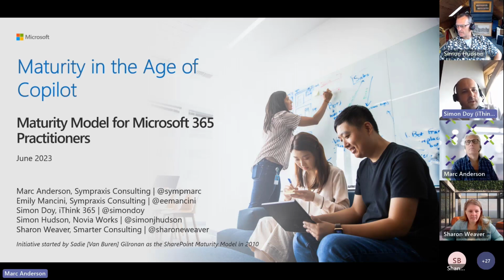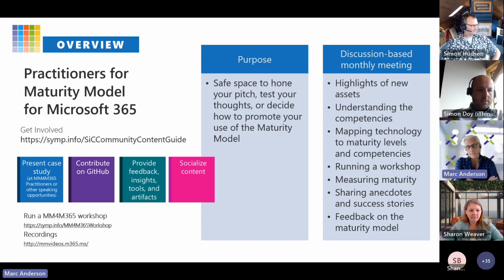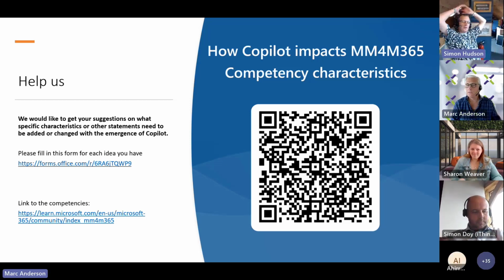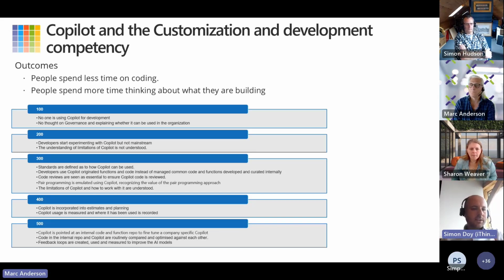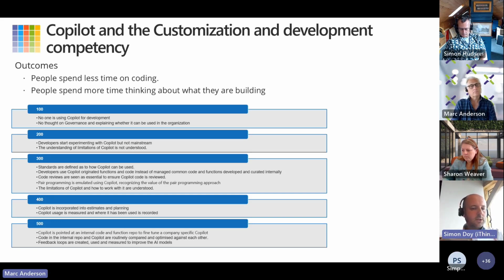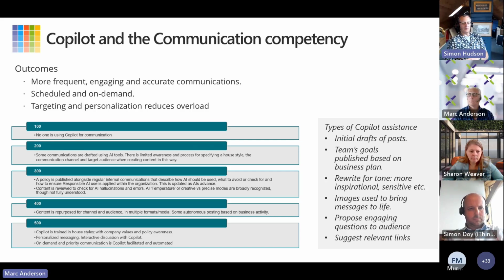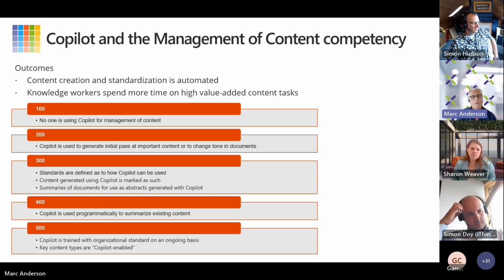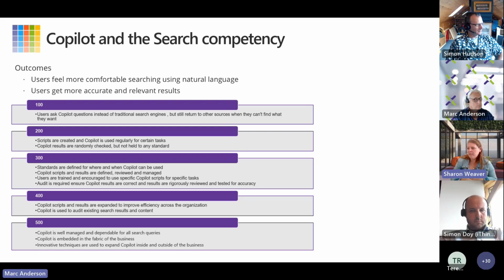Maturity Model for Microsoft 365 - June 2023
Topic:
Maturity in the Age of Copilot

Hosts:
• Marc Anderson, Sympraxis Consulting | @sympmarc
• Emily Mancini, Sympraxis Consulting | @eemancini
• Simon Doy, iThink 365 | @simondoy
• Simon Hudson, Novia Works | @simonjhudson